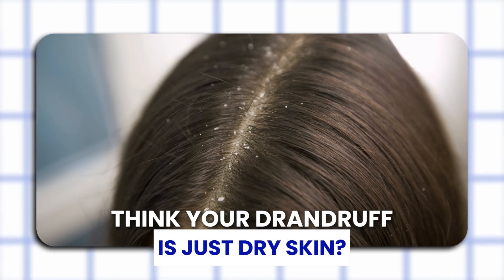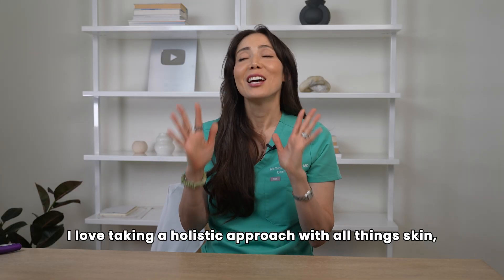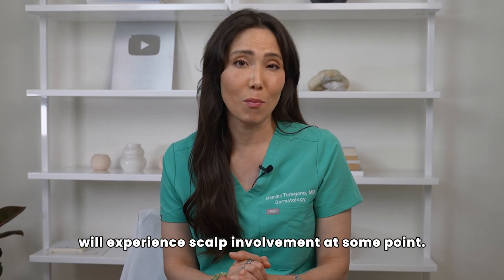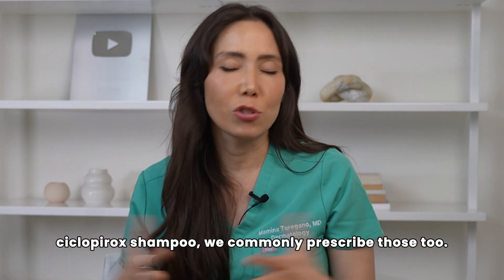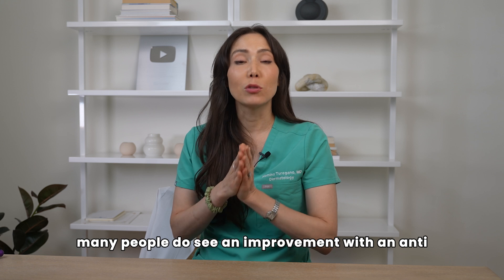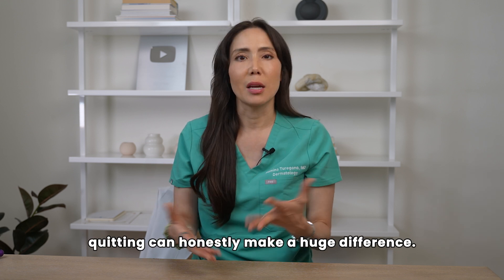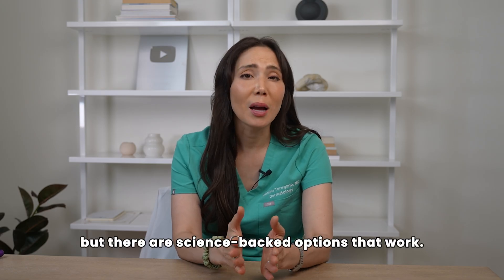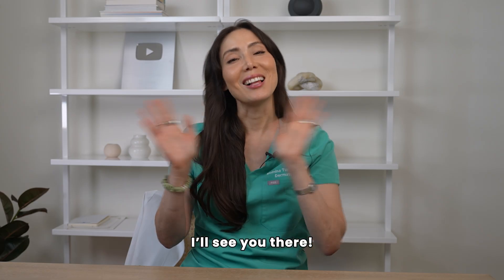Why Your Flaky Scalp WON’T Go Away (hint: Scalp Psoriasis)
Think your dandruff is just dry skin? Think again.

Scalp psoriasis affects millions—but it’s often misunderstood and mistreated. In this video, Dr. Mamina Turegano (board-certified dermatologist and co-author of The Holistic Psoriasis Management and Nutrition Guide) walks you through:

✅ The science behind scalp psoriasis
✅ Symptoms and misdiagnoses (like dandruff!)
✅ Topical, lifestyle, and biologic treatments that actually work
✅ How your gut, diet, and stress affect your scalp
✅ Natural supplements & integrative options

What’s been your biggest challenge with scalp psoriasis? Drop it in the comments.